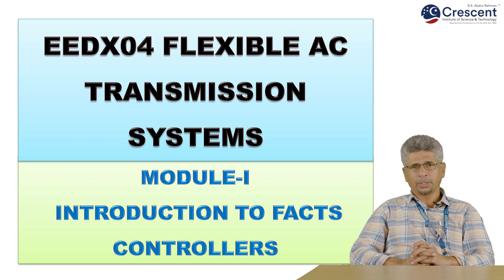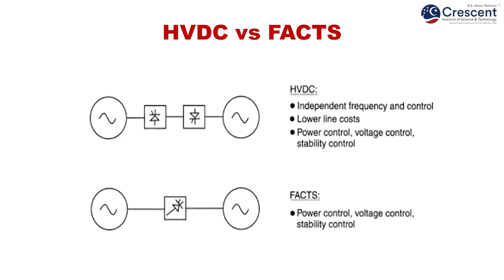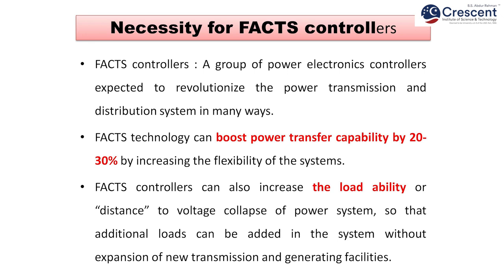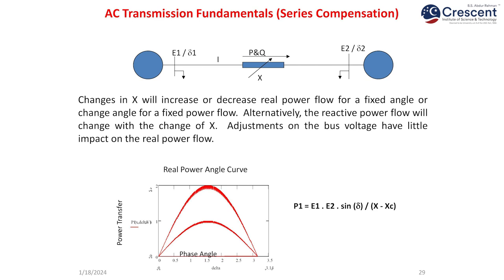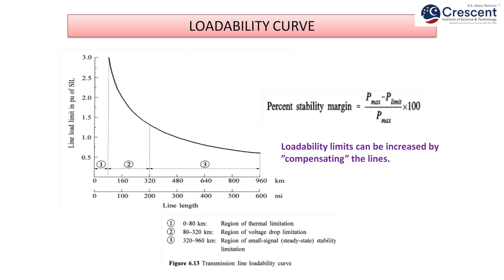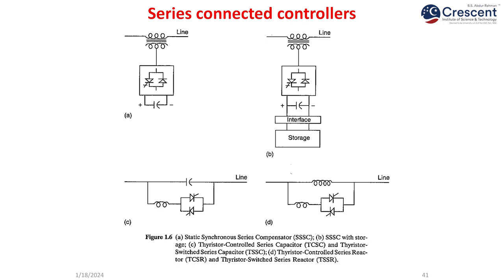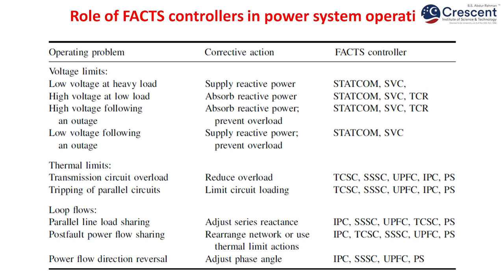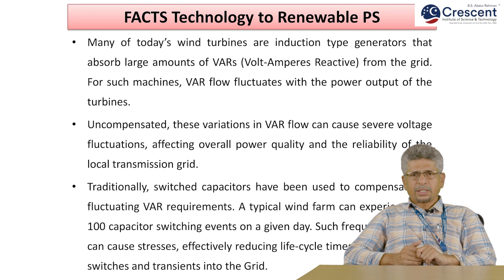Introduction to Facts Controllers | Dr. Y. Mohamed Shuaib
Admission Help-desk
B.S.Abdur Rahman Crescent Institute of Science & Technology,
GST Road, Vandalur, Chennai 600 048.